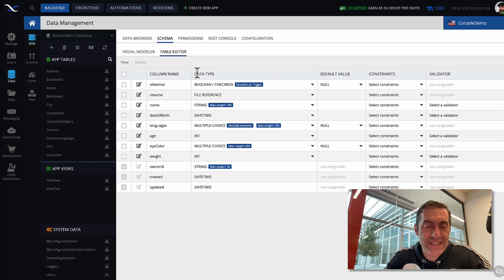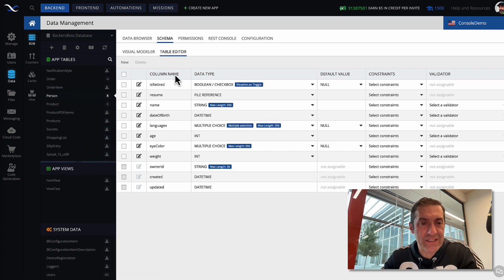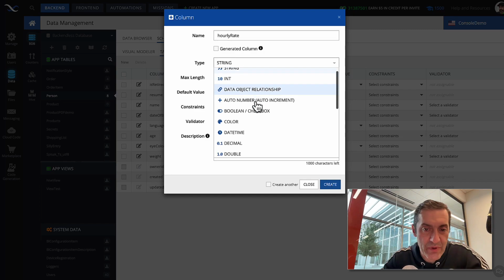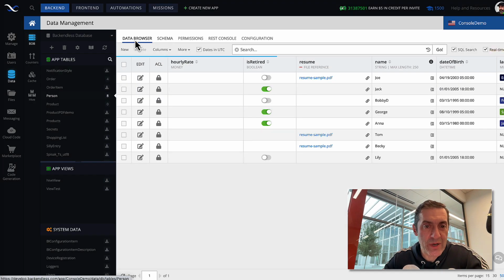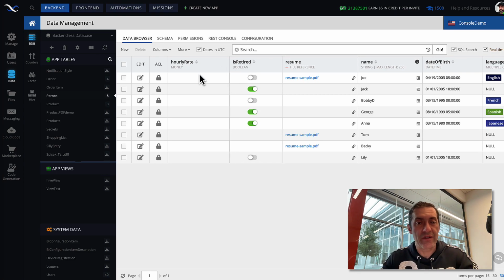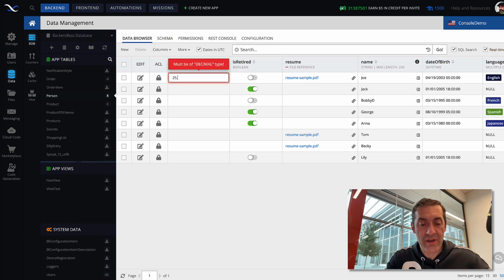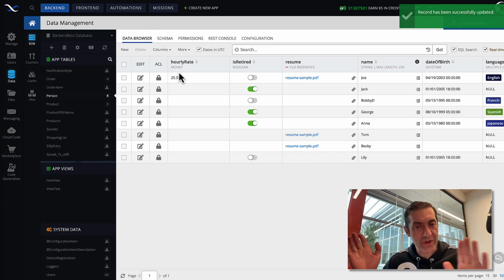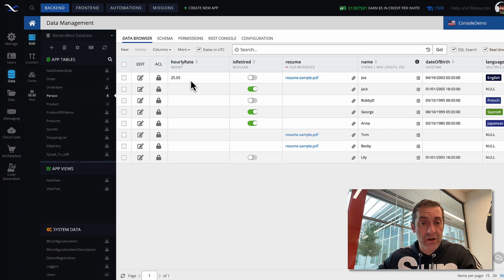Money Data Type | Backendless Database Training Course (pt. 12)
In this video, we talk about the money data type available in Backendless Console. Money is a shortcut for the decimal type that is already pre-configured to express currency values with precision 10 and scale 2. That said, additional formatting may be necessary when displaying currency values in the UI, even though the actual numeric value might return from the API without a trailing zero.

Happy Coding!